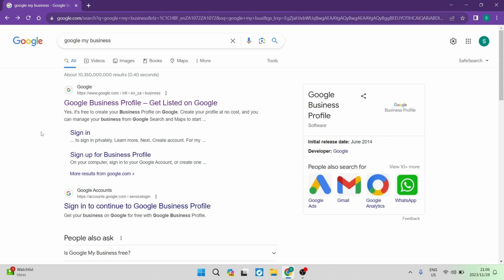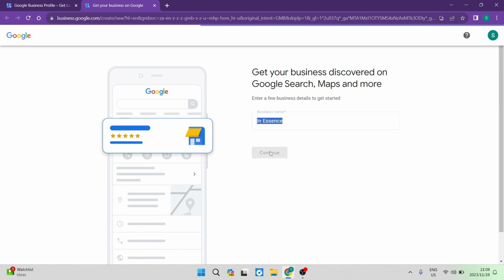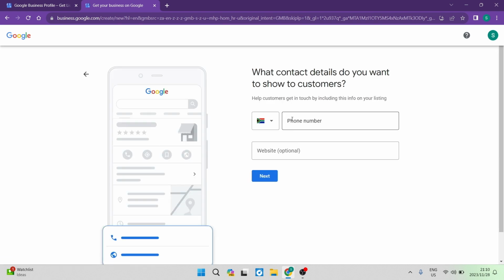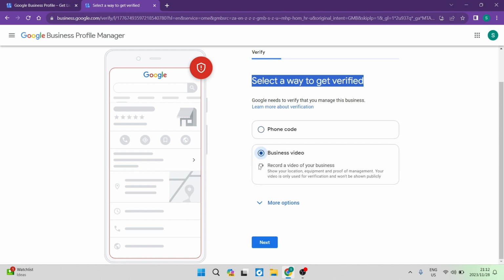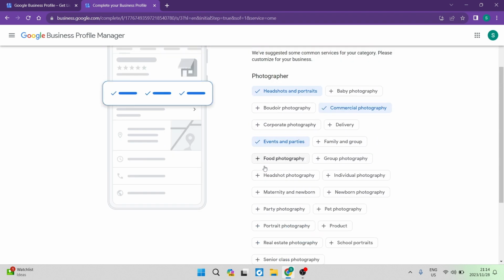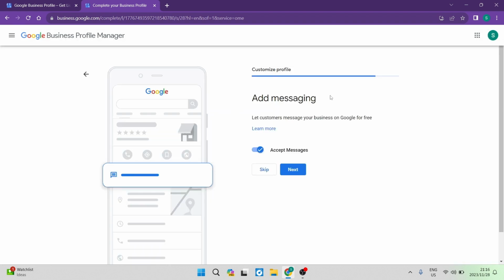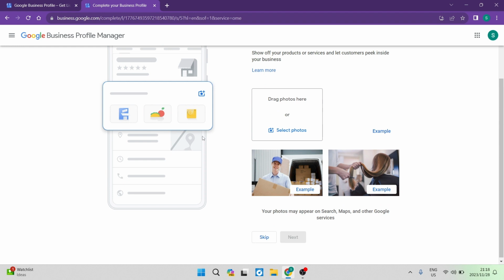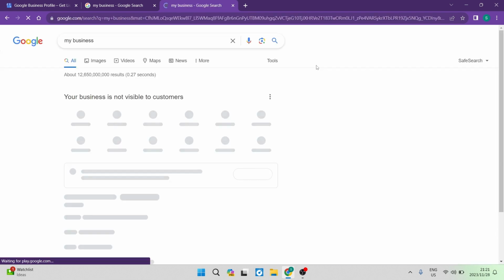How to Register Your Business on Google in 2026 | Google Tutorial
How to register your business on Google? In this video, we'll show you how!

Whether you're a startup looking to get started online or you're an established business that's looking to update your branding, this video is for you. In just a few short minutes, we'll show you how to register your business on Google and take your online presence to the next level.

If you're looking how to create a Google business page, then this video is for you. We'll walk you through the process step-by-step, and show you just how easy it is to register your business with Google. By the end of the video, you'll have everything you need to get started!

Timestamps

Intro 00:00 – 00:38
Registration Process – 00:39 – 11:06
Outro – 11:07 – 11:16